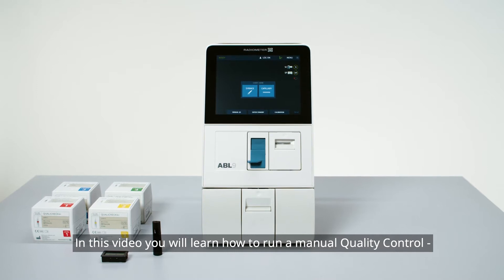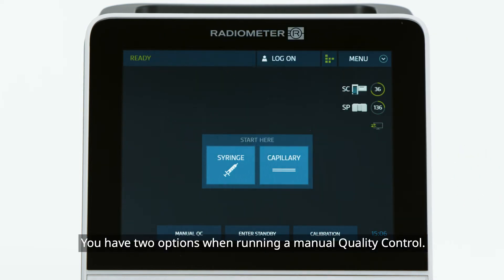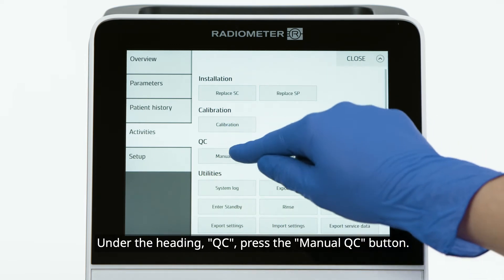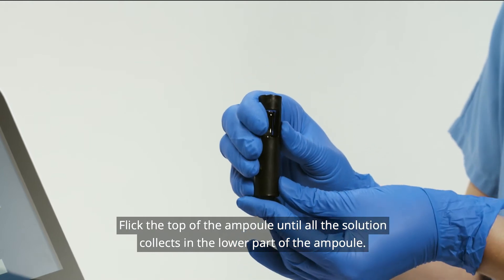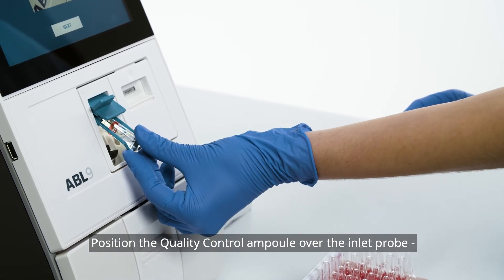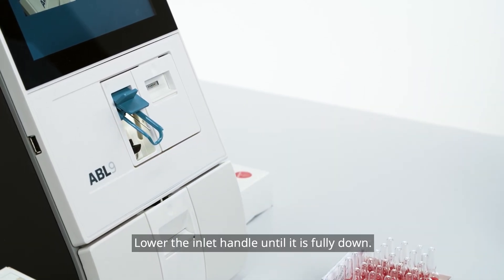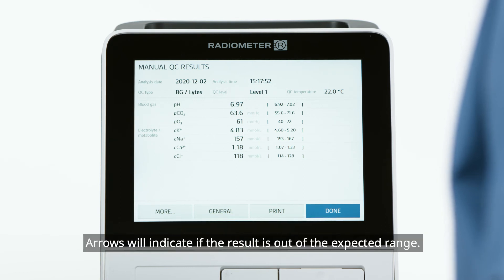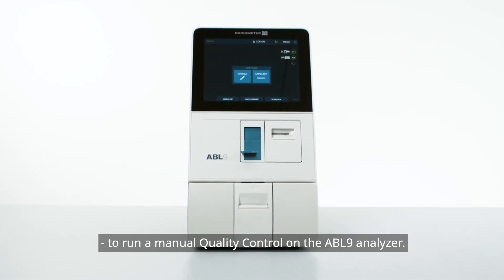5 ABL9 Manual QC (tv_en)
Learn how to run a manual QC on the ABL9 blood gas analyzer.

Get more information about the blood gas syringes and capillary tubes